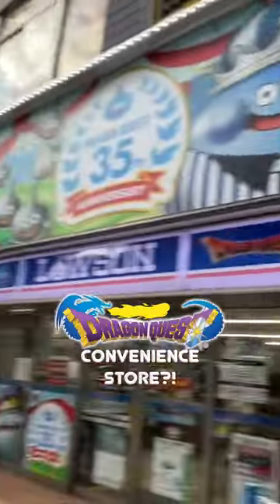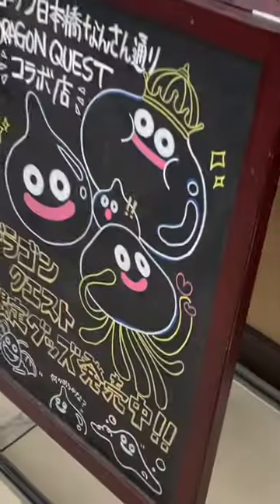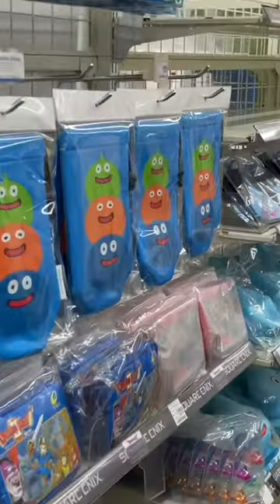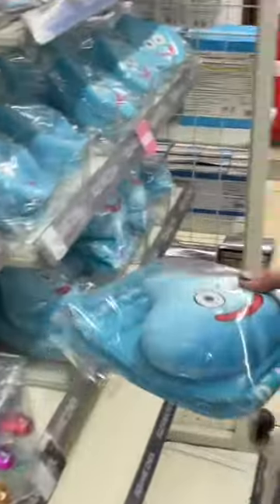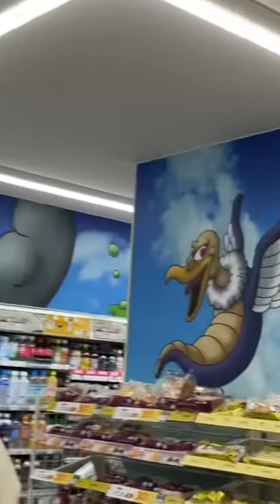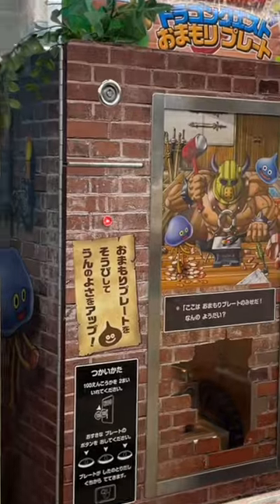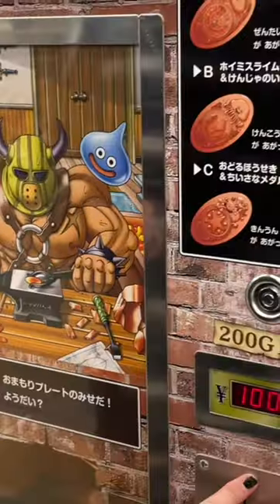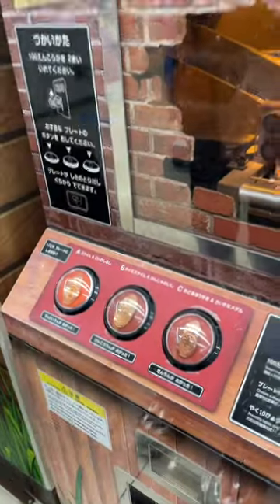Dragon Quest Convenience Store in Japan!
once upon a time at a Lawson's in Osaka...